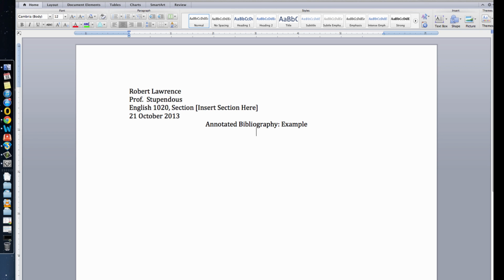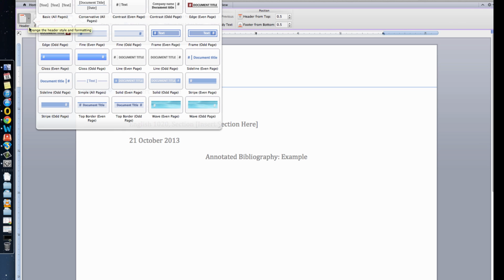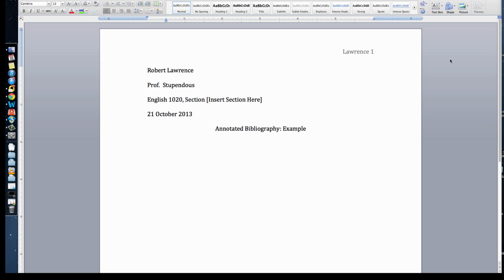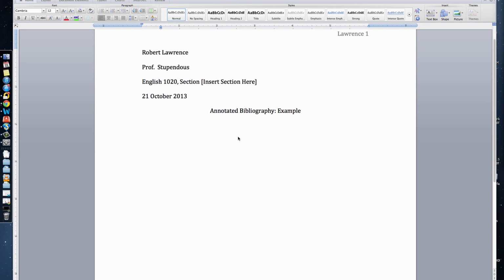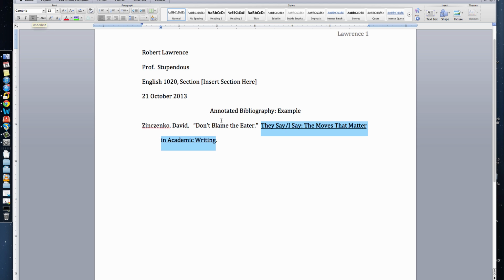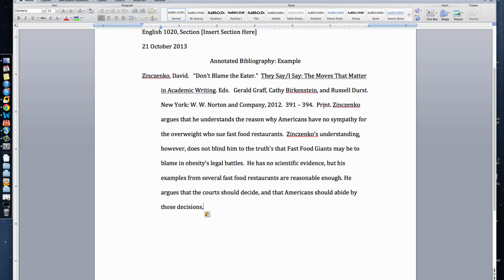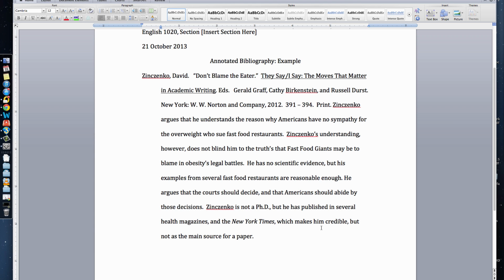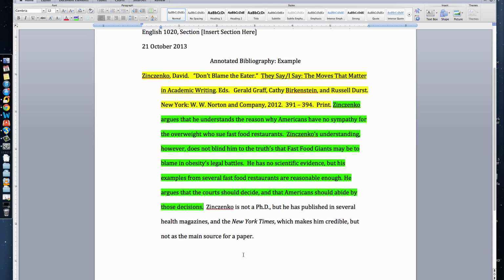Annotated Bibliography Ex